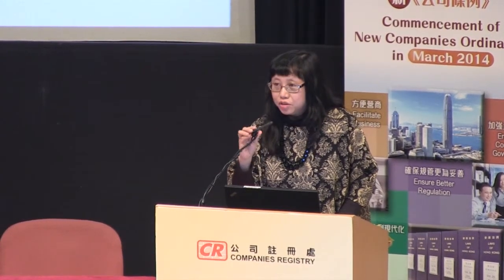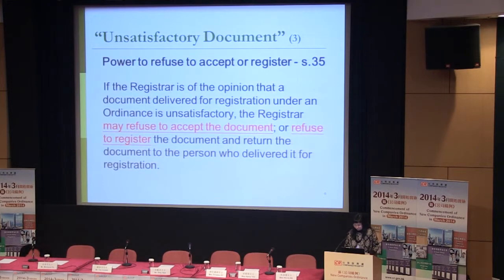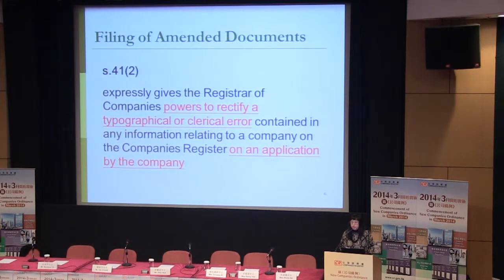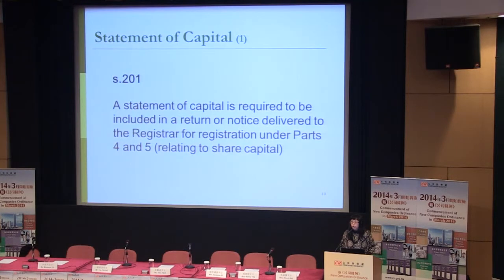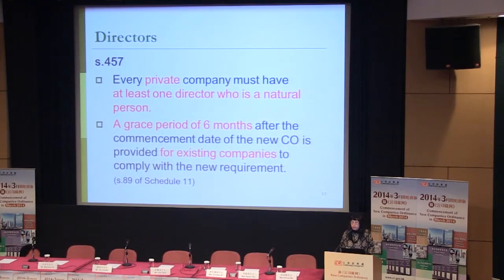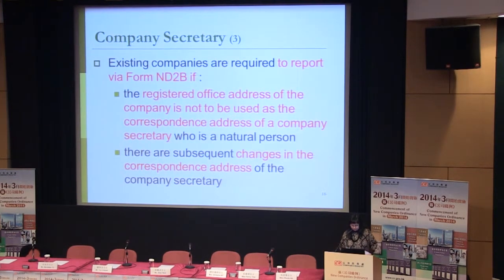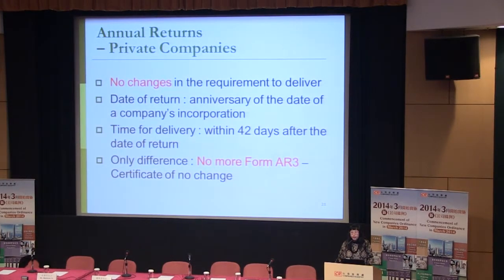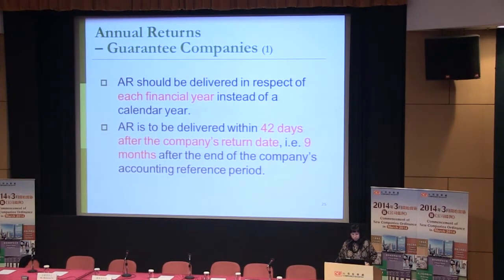Companies Registry's presentation on "The New Companies Ordinance"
Presentation on "The New Companies Ordinance" by Ms Marianna S F YU, Deputy Registry Manager of the Hong Kong Companies Registry, in January 2014